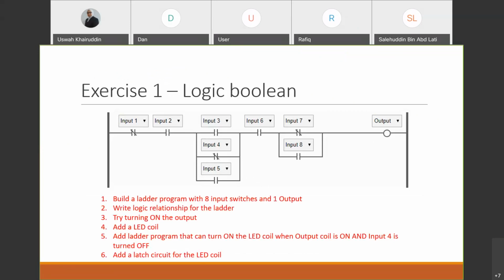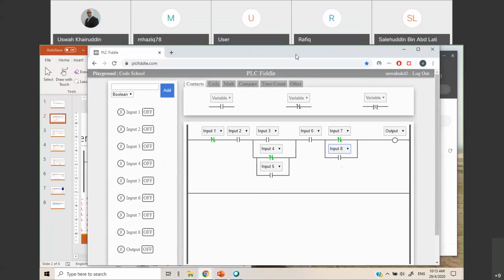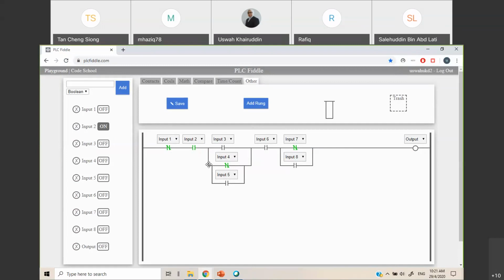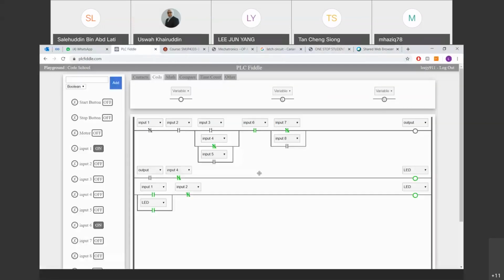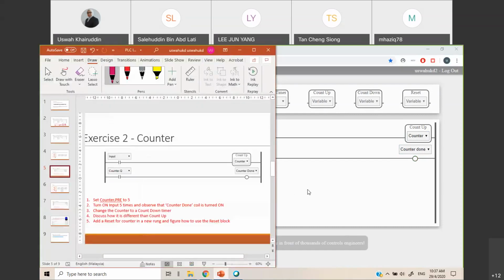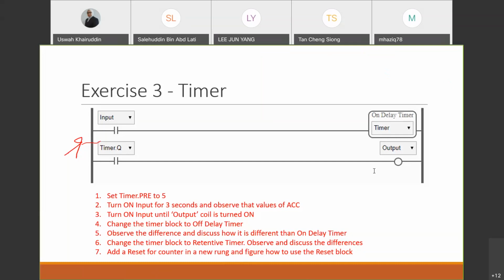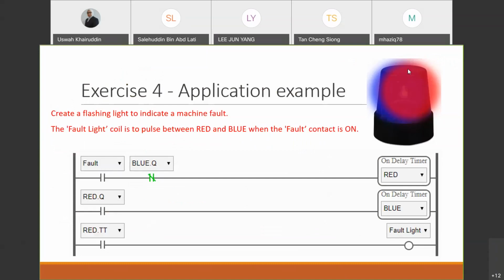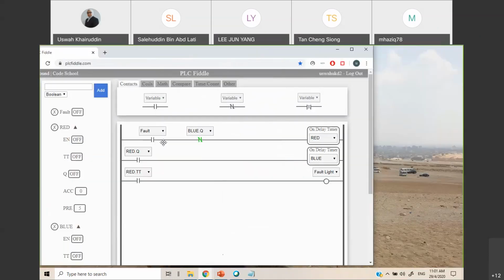PLC Online Lab 2 (recorded synchronous lecture)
Learn PLC via PLC Fiddle